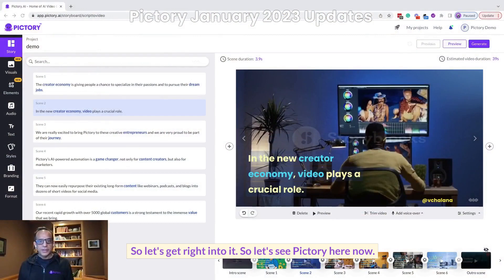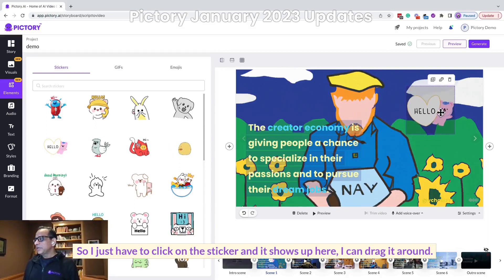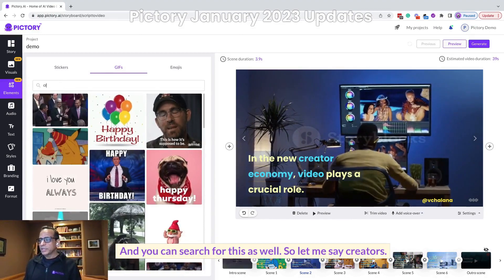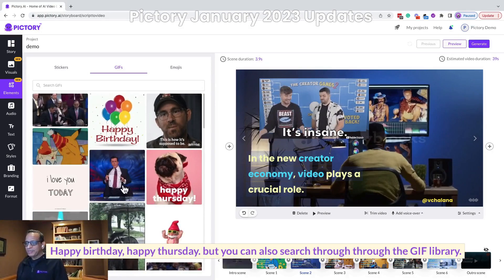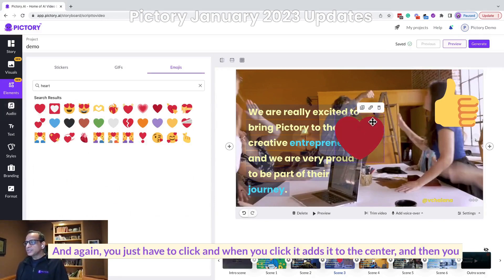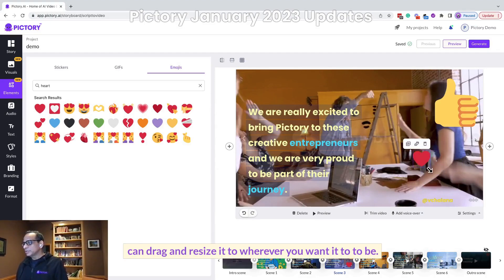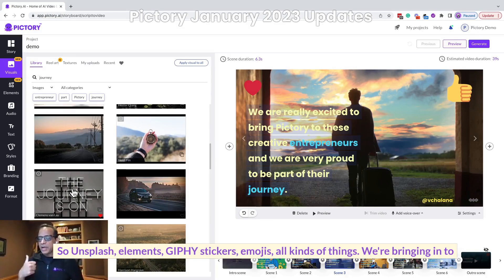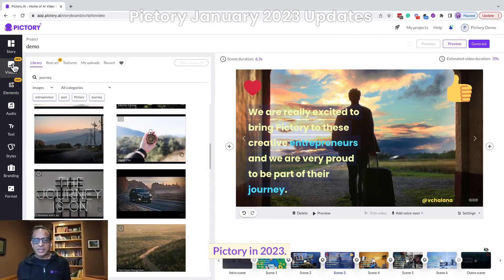New For 2023 - Stickers Emojis, GIFs, CTAs & UnSplash Images PLUS Lots More - Pictory Updates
In this Pictory update, we introduce the ability to add stickers, GIFs and CTAs to your videos. You can also add images from Unsplash and share multiple video clips quickly and easily.

0:00 - Intro
0:26 - Elements, Stickers, GIFs and Emojis
3:00 - Unsplash Images
4:30 - Share Multiple Highlight Videos
6:40 - Wrap Up & Thank you